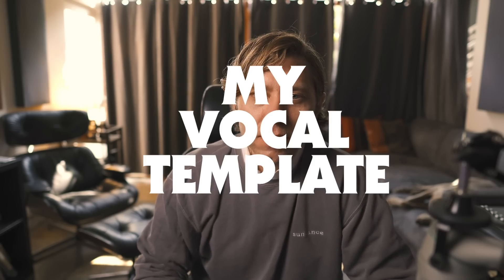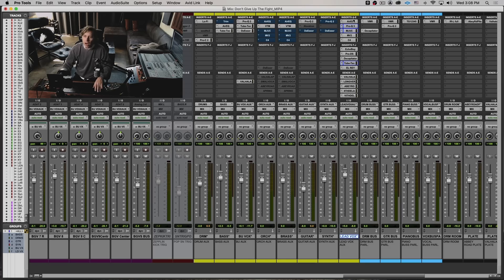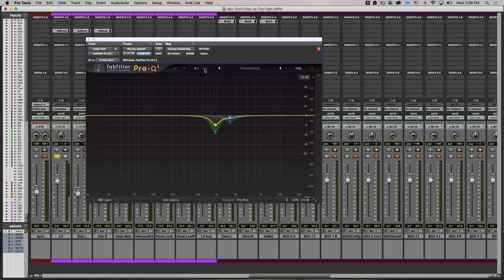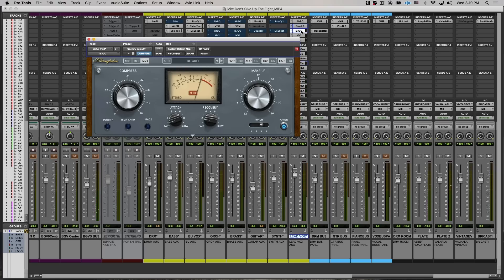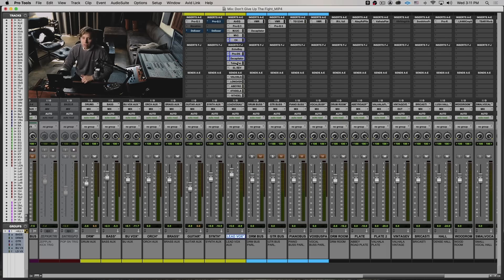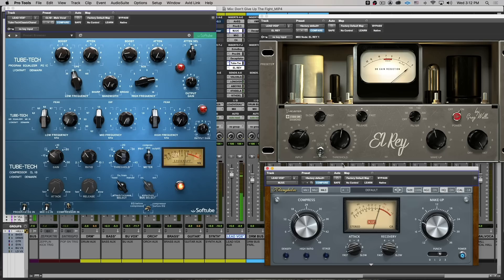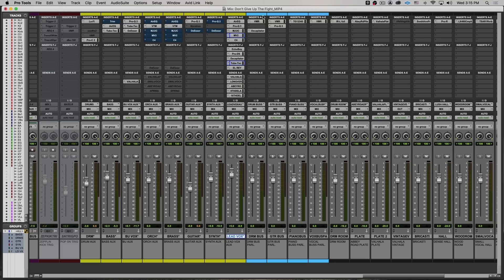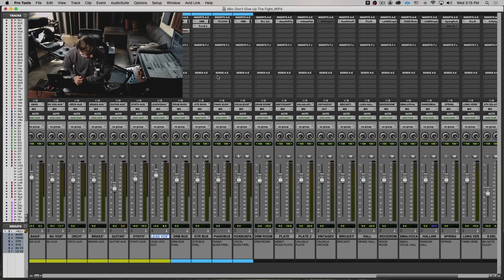Amazing Vocal Chain for Pop ITB (Including custom presets) - Marc Daniel Nelson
➡️➡️Get Mixing 2 Eric Burdon songs with Grammy Nominee Marc Daniel Nelson

Song: “Don’t Give Up The Fight”
Artist: Aly Youranday
Producer: Andrew Bergthol

In this episode of MakeMineMusic, Marc Daniel Nelson shows you his in-the-box vocal chain for mixing female pop vocals.

When mixing vocals, Marc does not go after super, super compressed vocals, but he does appreciate a vocal that sits really forward in the mix. Getting that forward mix without hyper-compression, though, is kind of tricky. Marc had found that by doing serial compression - multiple in one chain - it does the trick without leaving the vocal sounding hyper compresssed! In betwen these compressor, Marc will do some EQ, some de-essing, and other edits to really bring the vocal forward in the mix and get it sounding exactly the way he wants.

Watch the video to see Marc go into detail on how he gets his vocal sound. Included are his custom presets so you can achieve the same setup on your end!